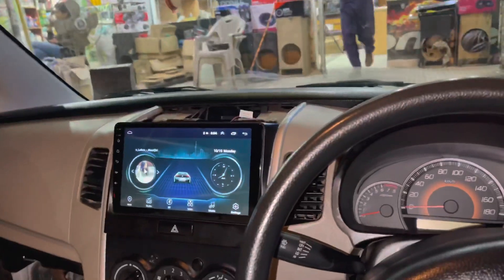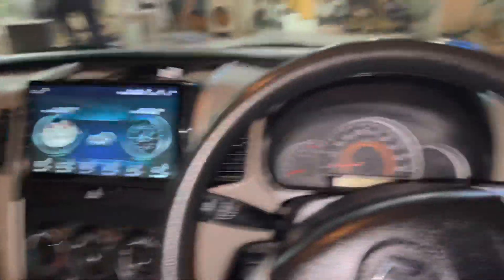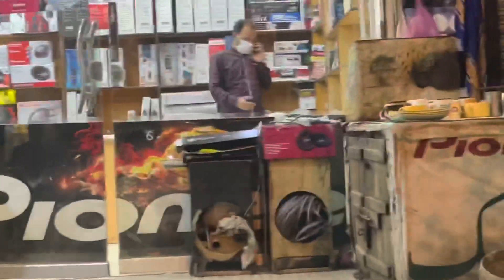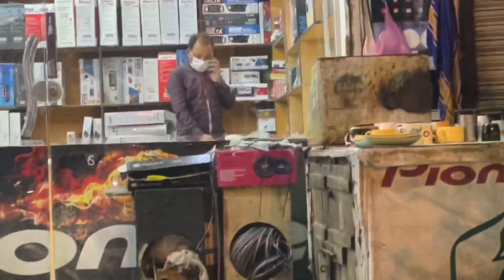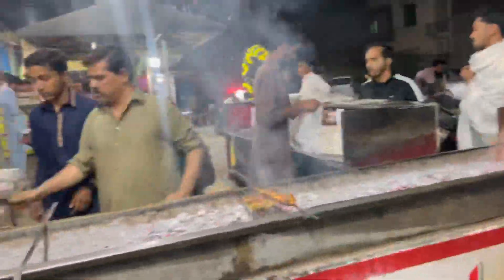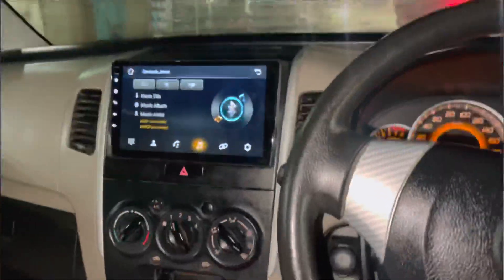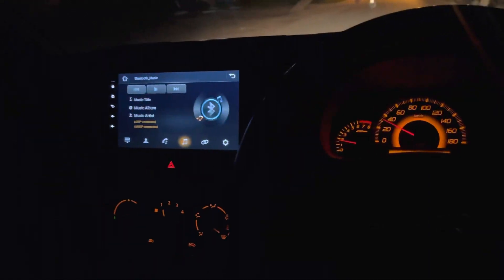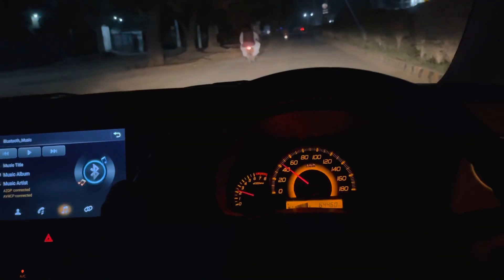Suzuki wagon r general service 🧽 and Android panel install 🔥